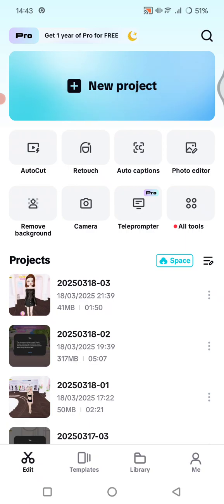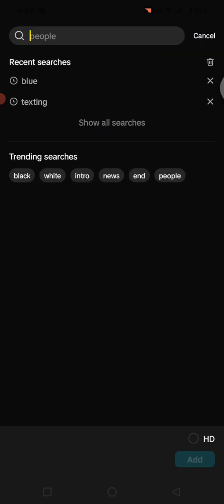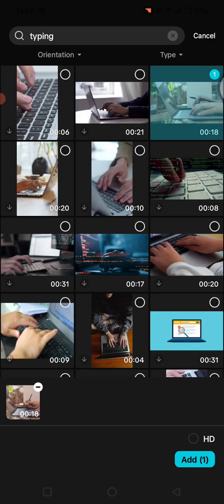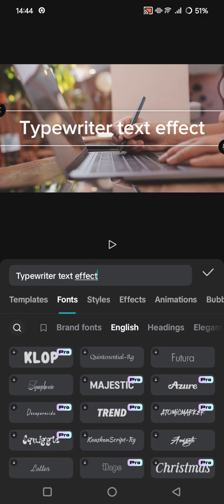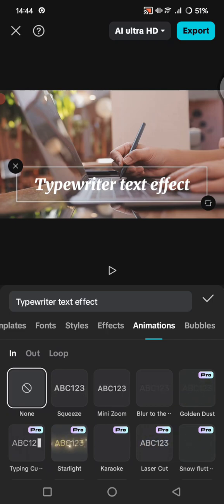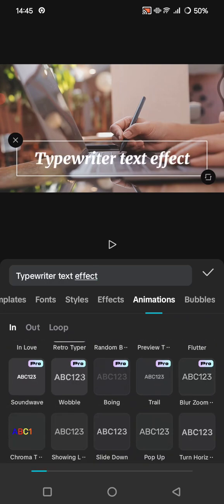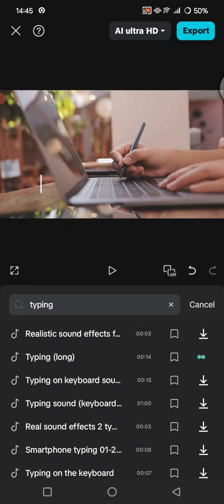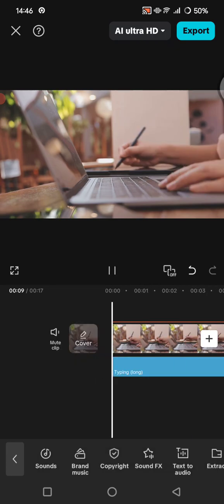❤️ Typewriter Text Effect | CapCut Tutorial | Step by Step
Want to create a cool Typewriter Text Effect in CapCut? Follow this step-by-step guide to make your text appear letter by letter, just like a real typewriter!